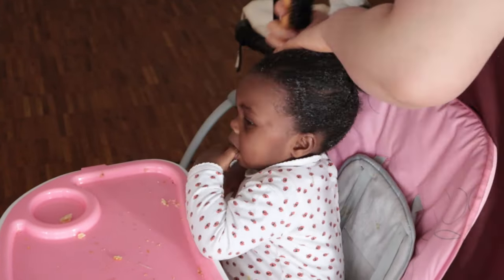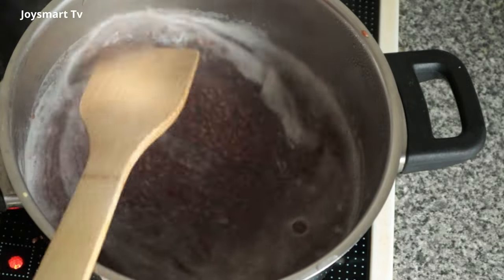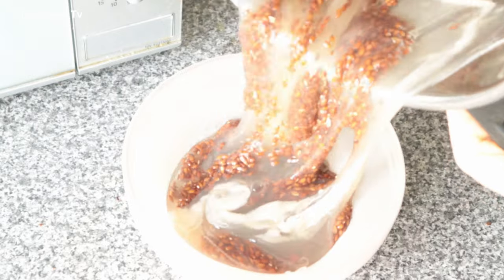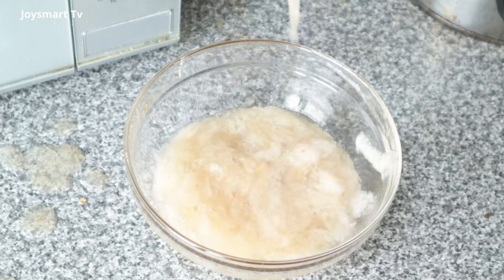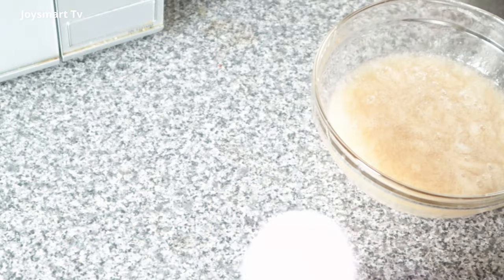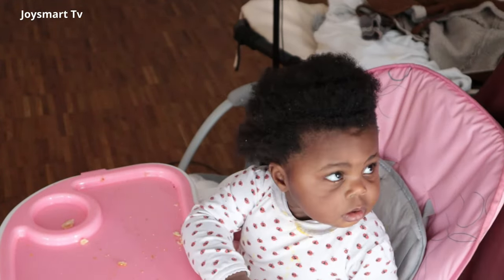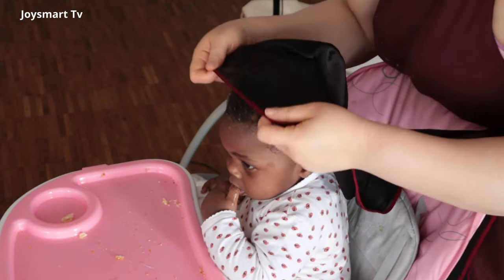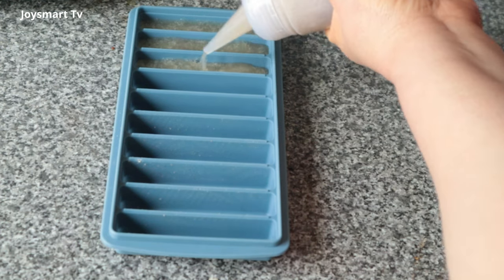DIY Flaxseed gel for extreme hair growth and styling | how to preserve flaxseed gel for 1 year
flaxseed gel is the best when you're looking for natural alternative to store bought styling gels. In addition to styling and defining our natural hair it also provide nutrients that promote hair growth and healthy scalp.

flaxseed gel can be used for twist  outs, braid outs, sleek hair styles, or just any hairstyle that we normally use store bought gels for.

preparation is simple

just add 1/4 cups of flaxseeds to 3 cups of water, bring to a boil on low while stirring occasionally to prevent the flaxseeds from sticking to the sides or bottom of the pot. once you notice a gel like string forming at the top and the water seeming slightly thicker, remove from the cooker and let cool. then strain to get the gel.
if you want an easier and less messy way, strain the gel while hot and let it cool. this method makes the job easier but the gel will not be as thick as it would when left to cool with the seeds in.

to store the gel, pour into ice trays and freeze, when the gel is frozen, remove from the ice tray and transfer to a ziplock bag and put it back in the freezer. flaxseed gel can last for more than one year in the freezer.

for easy application, pour the gel into an applicator bottle so you can easily squeeze the flaxseed gel onto your hands and apply to the hair. one can also use a bowl or jar if that is more convenient.

thank you for stopping by please don't forget to like and subscribe if you've not done so already. also feel free to ask any questions, make any suggestions or even leave some compliments in the comments section.